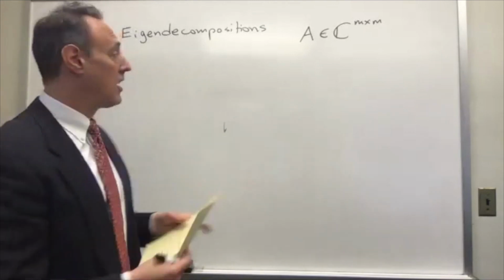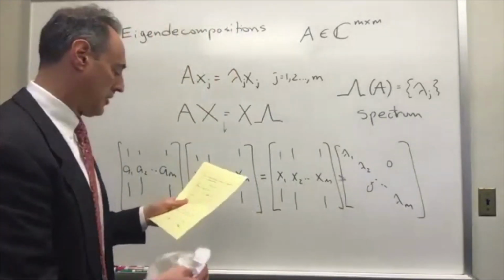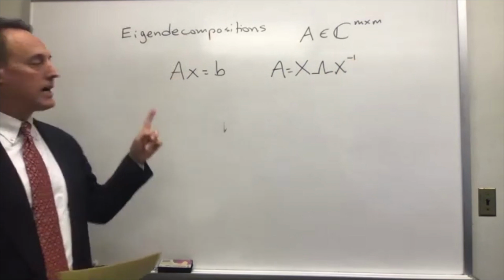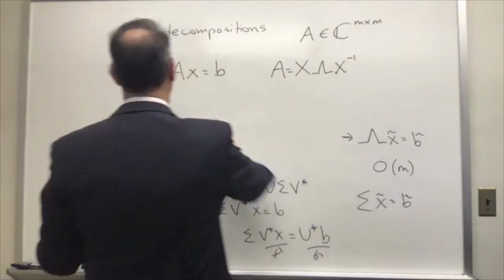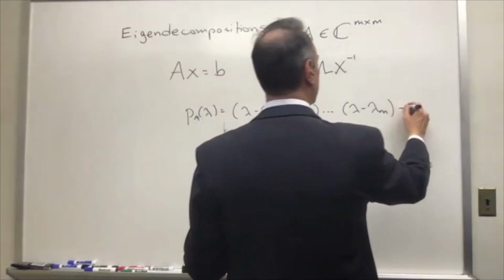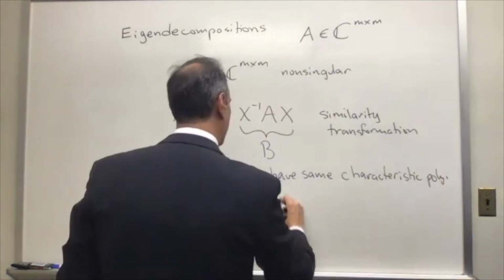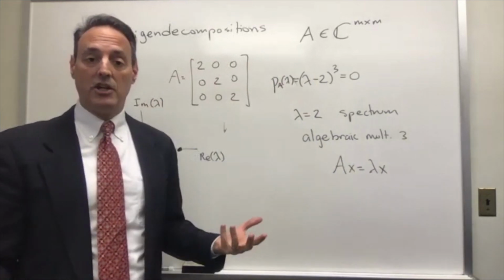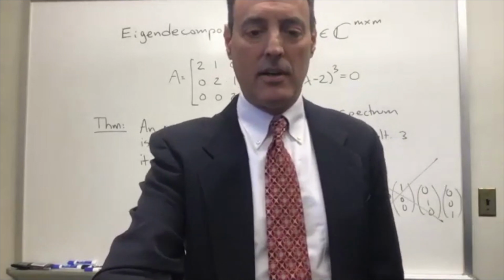Applied Linear Algebra: Eigen Decompositions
This lecture focuses on Eigen-decompositions whereby we can exploit eigenvectors and eigenvalues of a problem to diagonalize Ax=b.